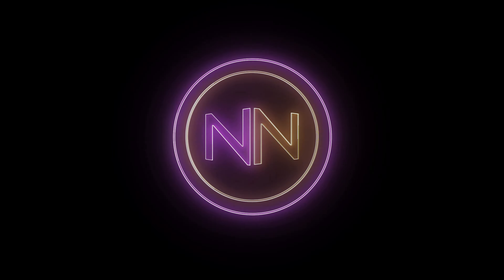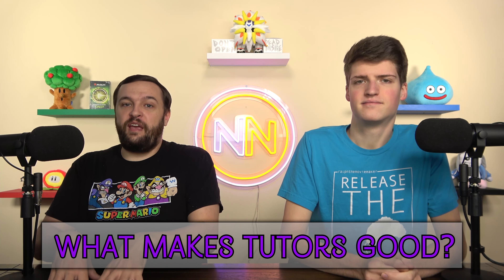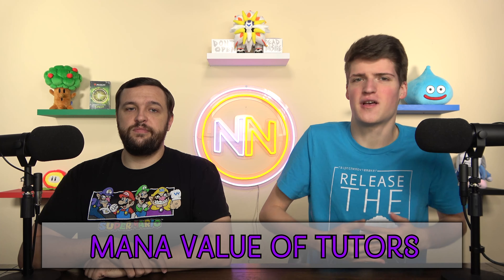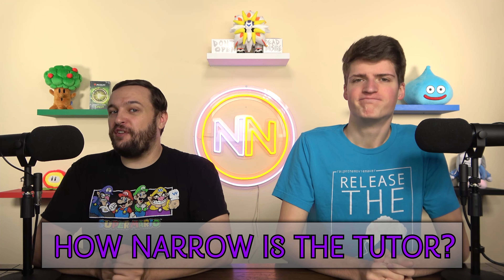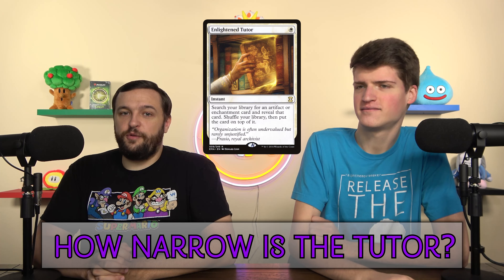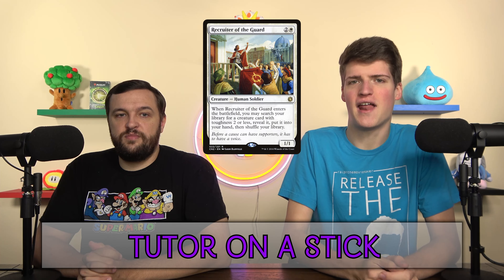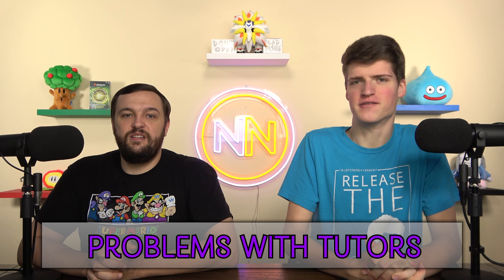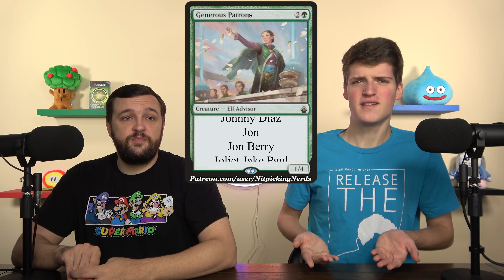The Complete Guide to Tutors in Commander | How to Evaluate Tutor Effects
Ever wonder how to utilize tutors, and which ones to prioritize? We have the answers right here, and a bunch of insight into how we play tutor effects!

Twitter.com/NitpickingNerds

Joseph Maraschiello
Nitpicking Nerds
USA